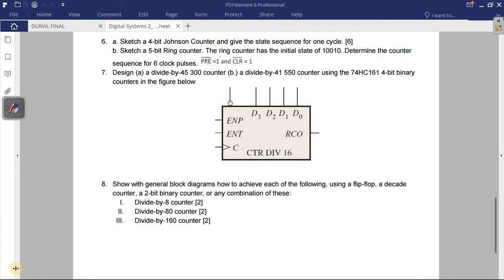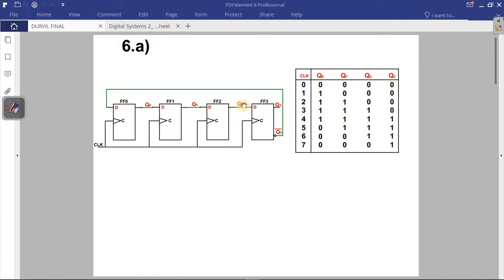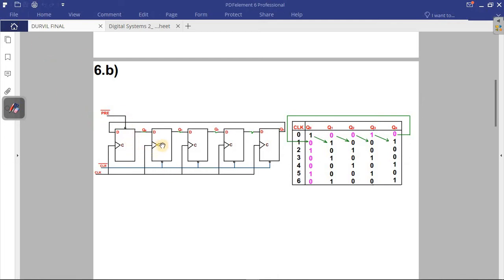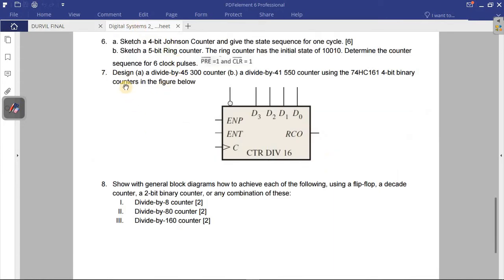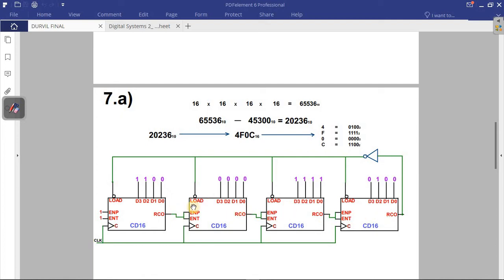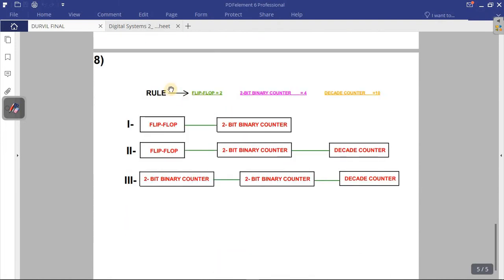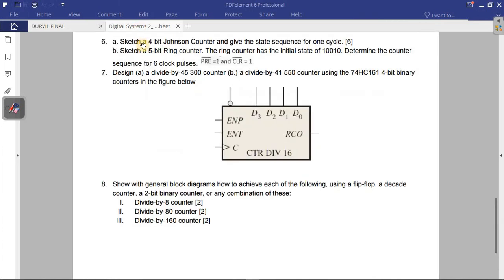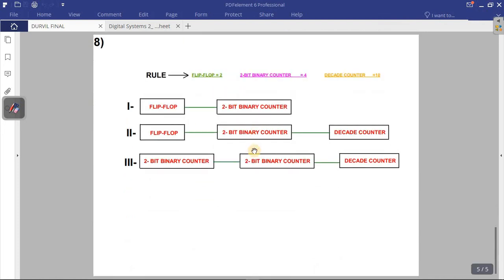HOW TO SOLVE QUESTIONS ABOUT JOHNSON COUNTER, RING COUNTER AND CASCADING COUNTER DIGIT 2020. 4